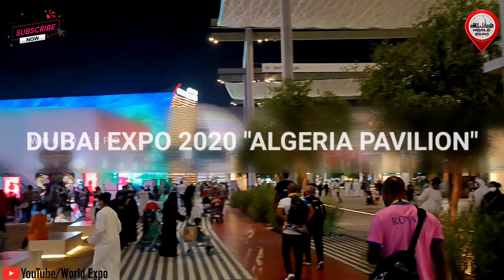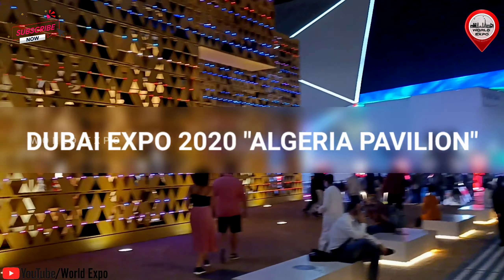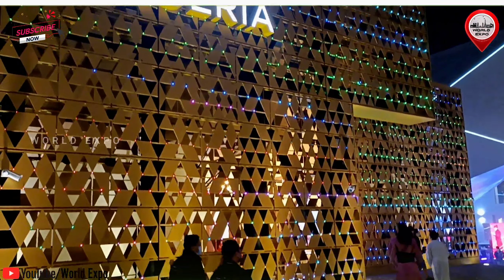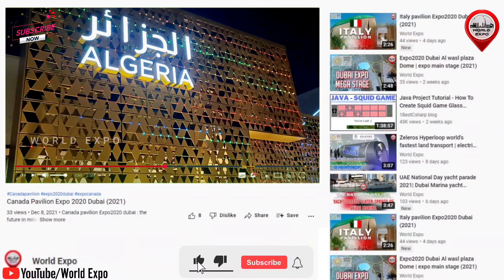Algeria Pavilion Expo2020 Dubai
Algeria Pavilion, which aims to provide a neat, simplified representation of this large and extremely fascinating country.

This two-storey building has been designed to illustrate the country communal identity and is punctuated by five iconic towers that express specific features of each of the five geographical areas. Each region is referred to through decorative patterns applied to the monochromatic brick cladding, as well as the colourful ceramic tiles at the main entrances.

The towers themselves recall traditional Algerian architectural and local natural elements: the evocative desert pinnacles. A sinuous “cut” in the main building provides a shaded patio, which is a typical local spatial element, to give access to the interior spaces, as well as a small open-air theatre dedicated to events and projections.

Using vibrant pleated brick panel cladding, the building is intended as a single reddish earth block. This block is then excavated to reveal a white intimate, iridescent inner courtyard characterized by clear, glazed ceramic tiles.
A public plaza located in front of the pavilion is articulated by a curvilinear water feature and two olive trees to provide shade to the benches below. The plaza also provides access to the exhibition spaces and a tranquil, open-air café located on the first floor for guests to relax and enjoy.

A series of ancillary spaces on the first floor complete the programme for this distinctive pavilion.